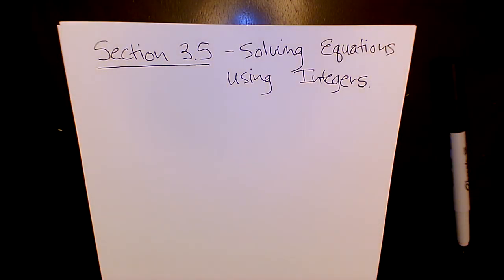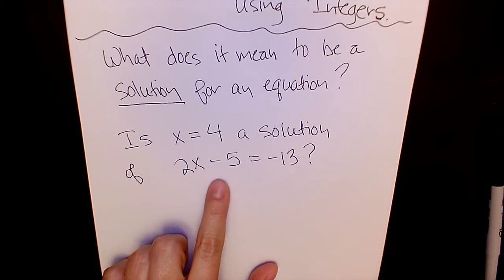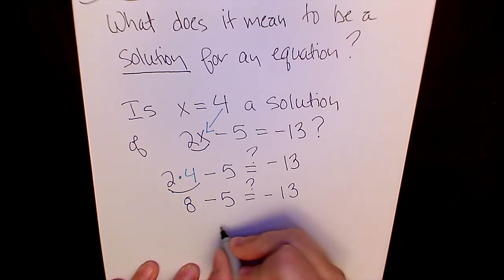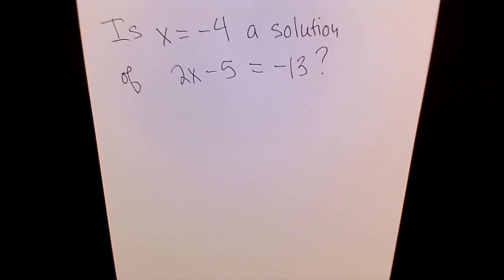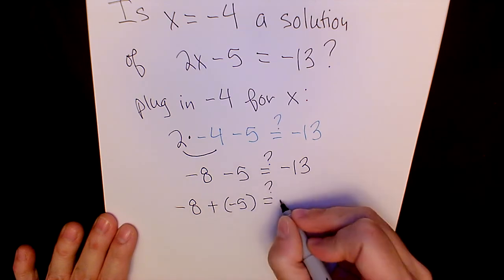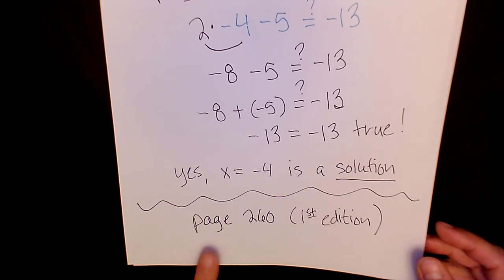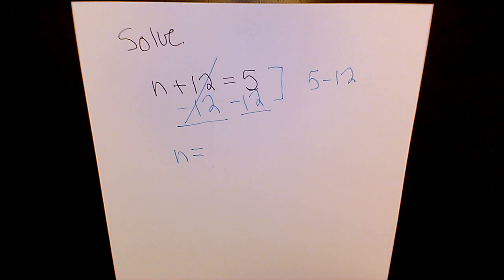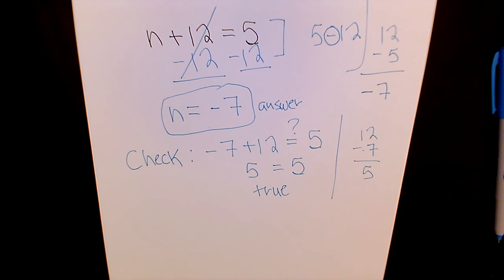Section 3.5 Part A